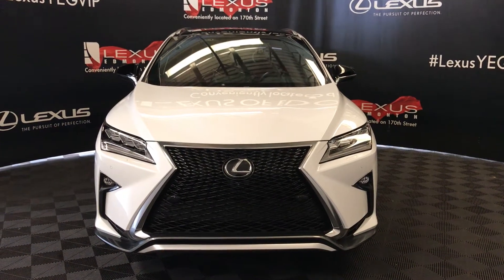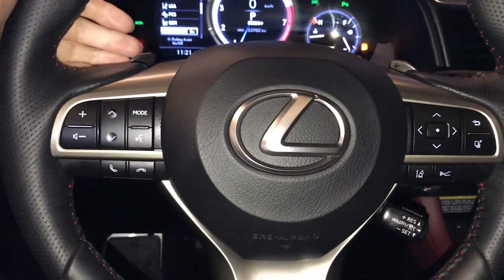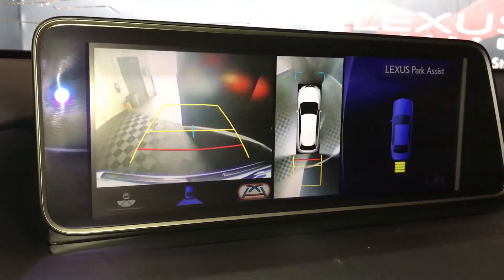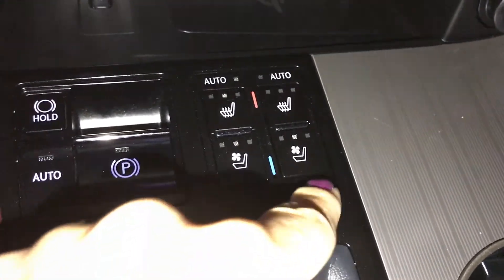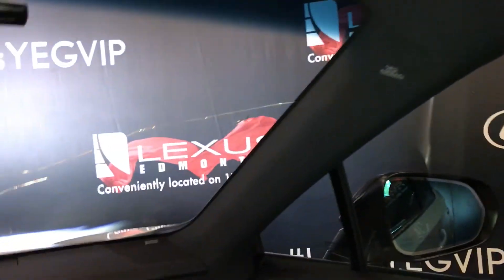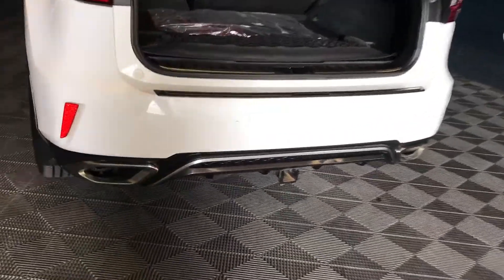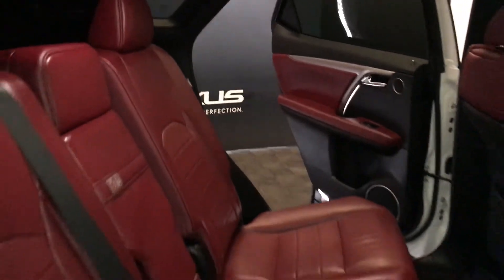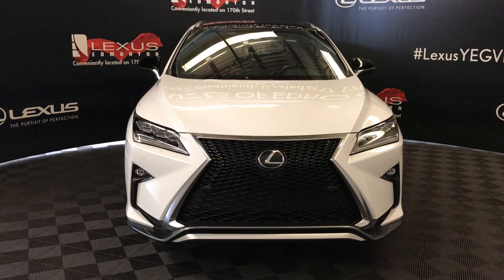White 2017 Lexus RX 350 F-Sport Series 3 Review Edmonton Alberta - Lexus of Edmonton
This is a White 2017 Lexus RX 350 F-Sport Series 3 Review Edmonton Alberta - Lexus of Edmonton with 8-Speed A/T transmission White color and Rioja Red interior color. (Uploaded by DataDriver).